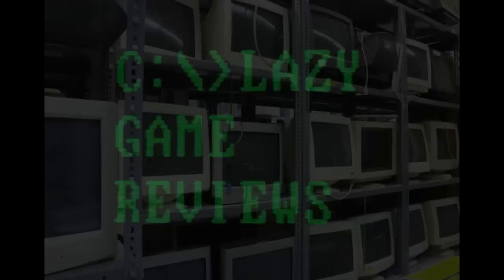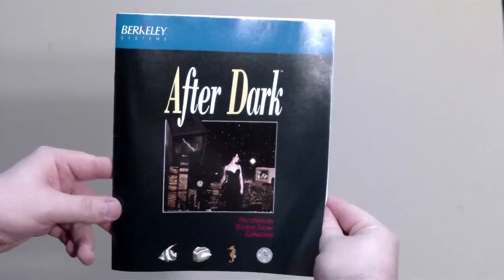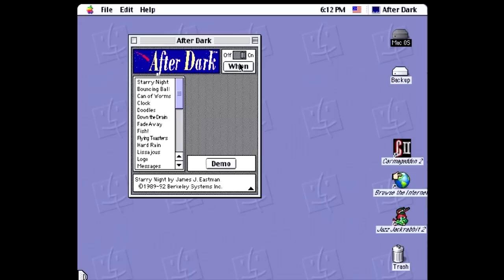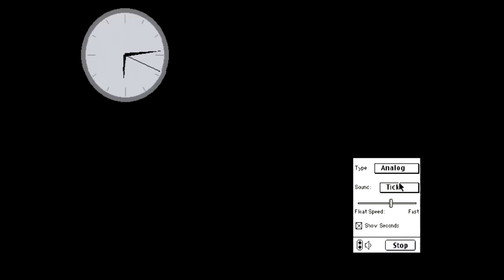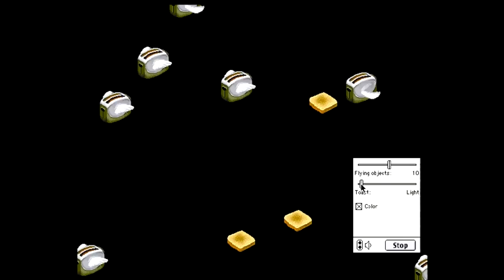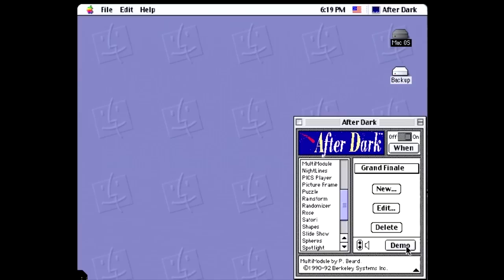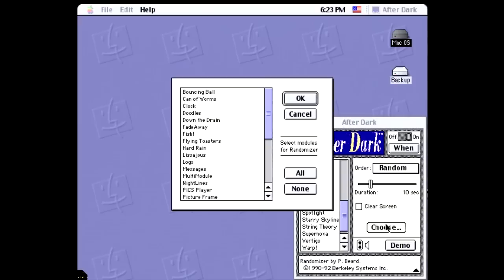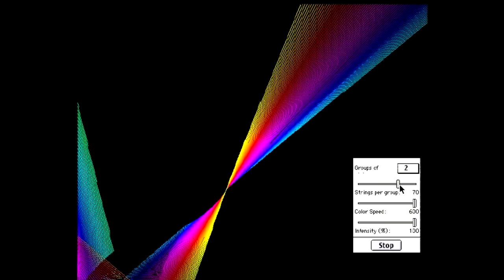LGR - After Dark Screensaver Review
Flying Toasters! Can of Worms! Fish! After Dark was unavoidable and awesome in its day, and this video explores the original releases, released on both the Mac and PC.